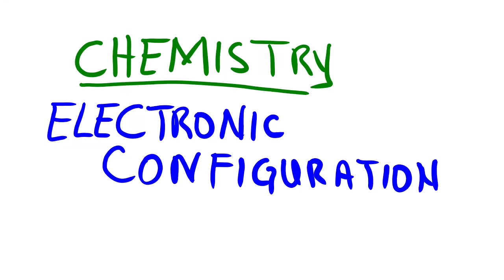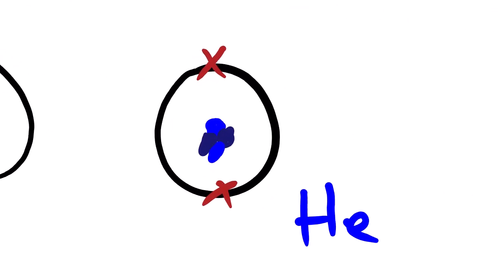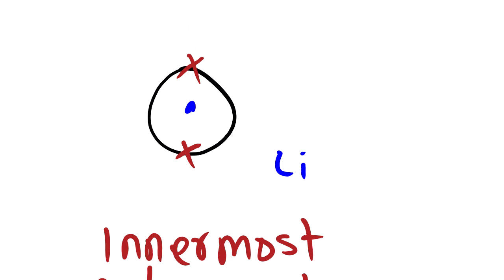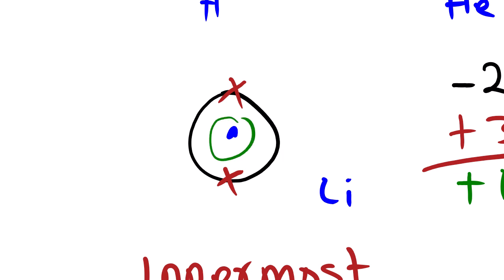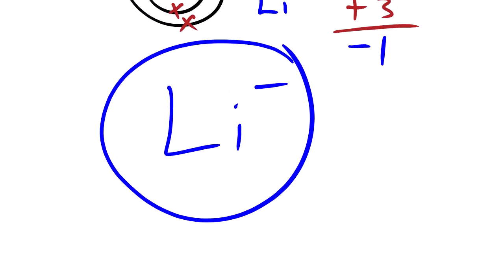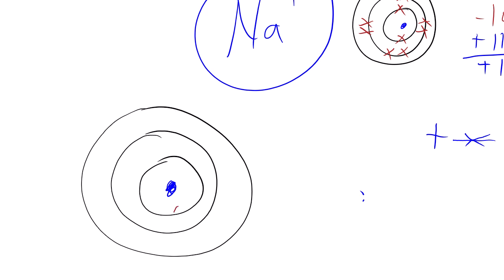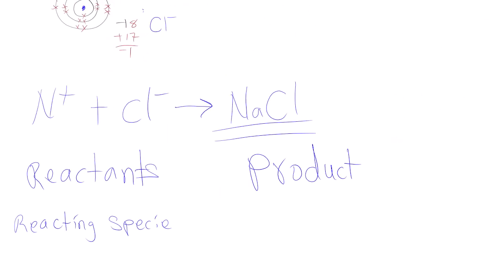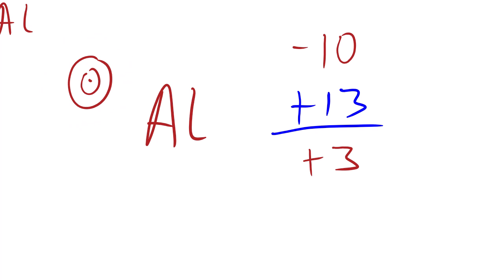CHEMISTRY - ELECTRONIC CONFIGURATION